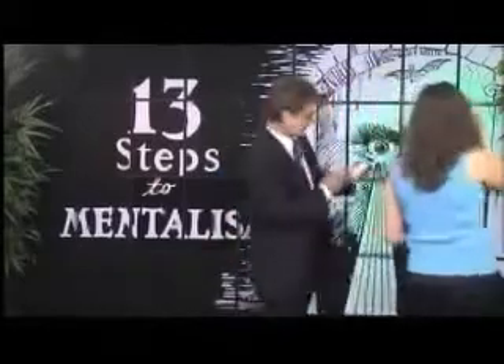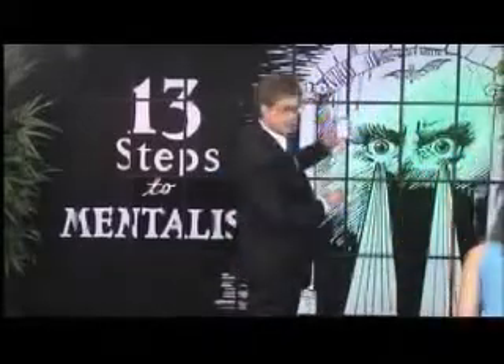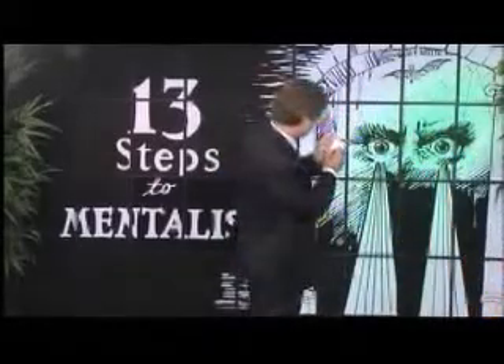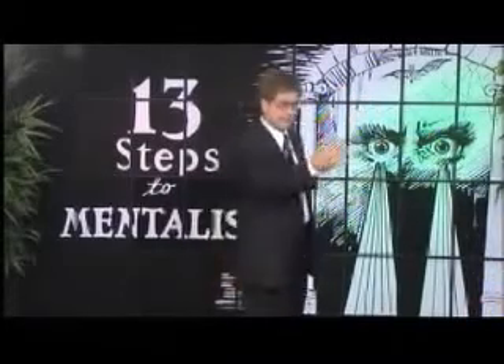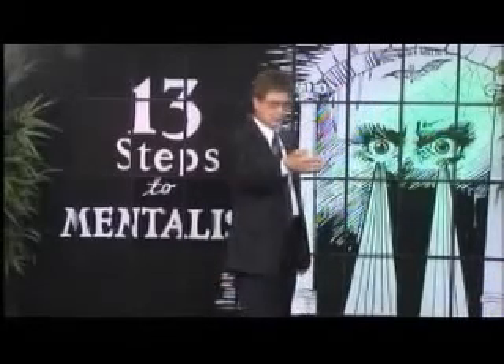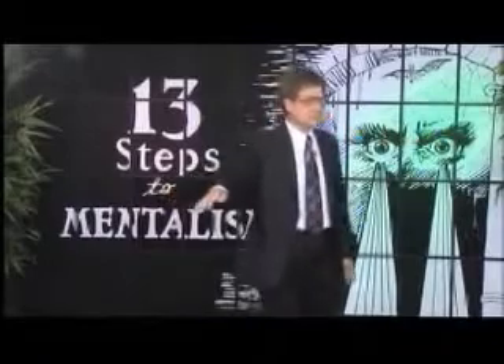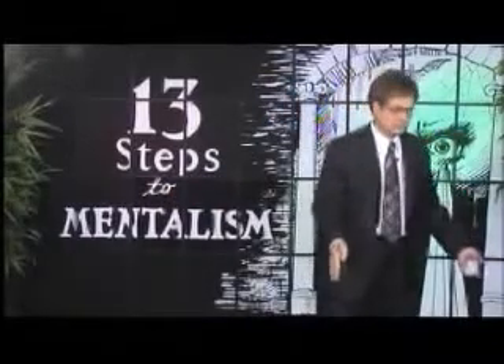DVD of 13 Steps to Mentalism (Osterlind)